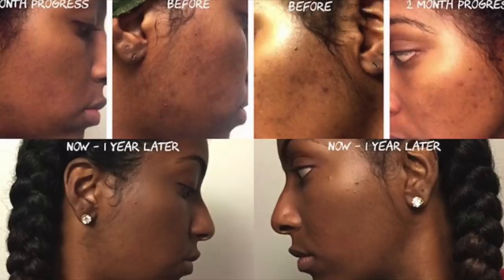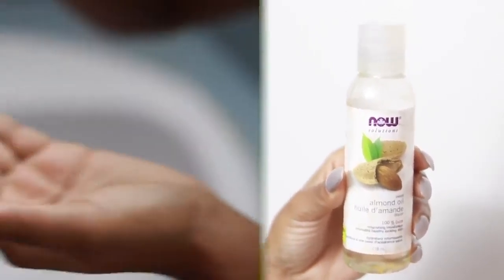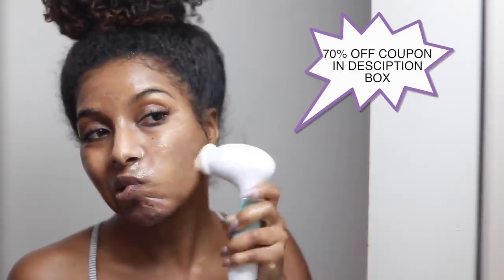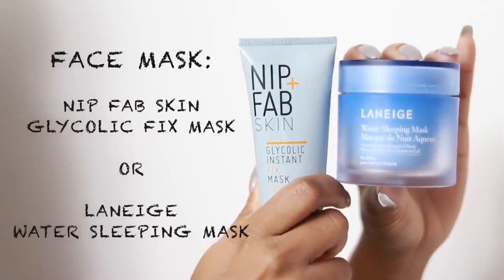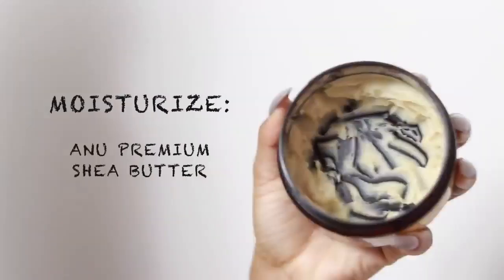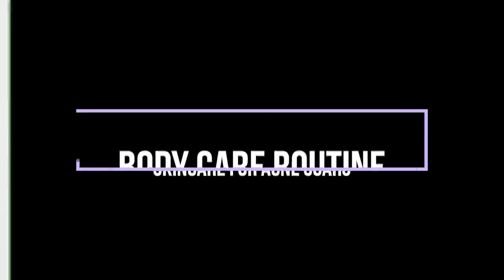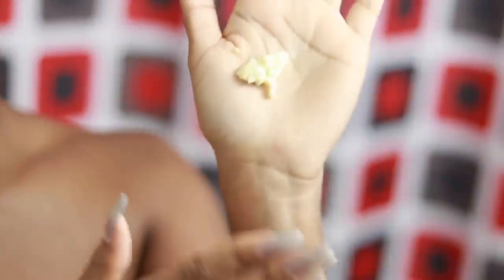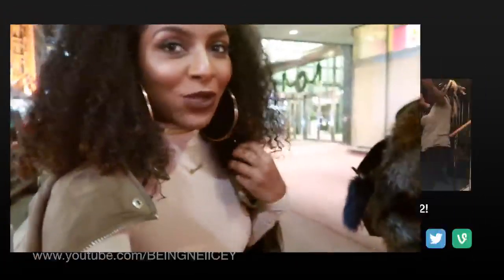HOW TO GET RID OF ACNE SCARS ON FACE & BODY- ACNE TREATMENT HOME MADE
If you have acne you are probably embarrassed and upset. Acne is a breakout of pimples or blackheads or other blemishes that appear on the face or other parts of the body. You want acne treatment that works so you can get rid of it fast. But first you have to understand what can cause acne.

What causes acne?

Acne is caused by an overproduction of oil and dead skin cells that get inside your skin's follicles. It plugs the follicles up and so it swells up and causes the bump or blemish. It can also be caused by bacteria or pus filled lesions.

Together, they form a kind of biological traffic jam that plugs the opening of the pore and causes the follicle beneath to swell. Doctors today believe that a key thing that causes acne is inflammation, so if you want an acne treatment that works, you need something that treats inflammation of the skin.

Another thing to know is that everyone's skin is different and so what will act as an acne treatment that works for one person, may not work for another. You may have to try more than one acne product to get the results of clear skin like you want.